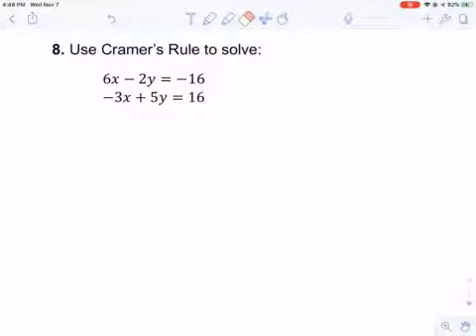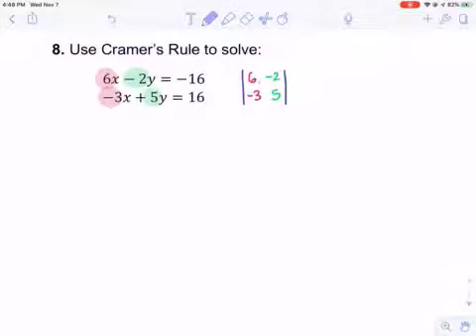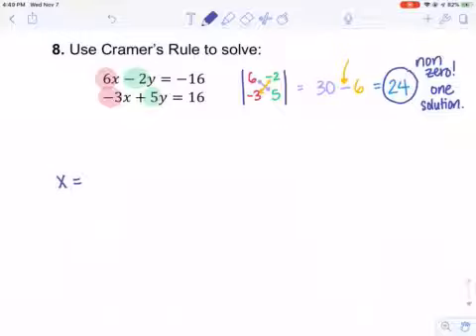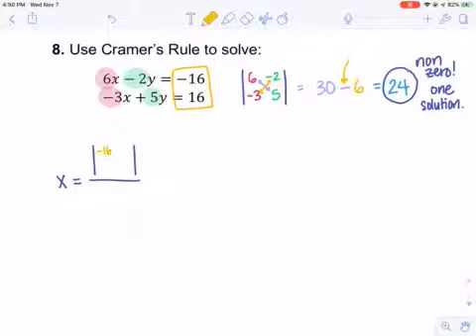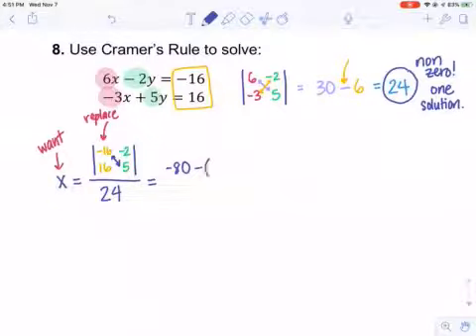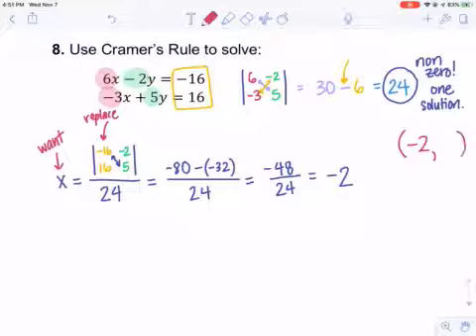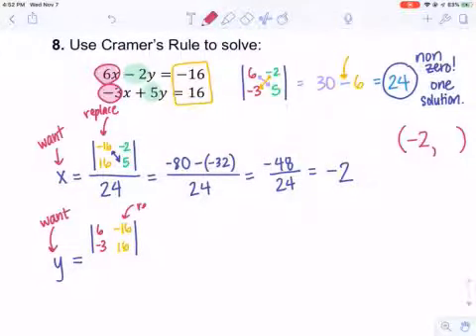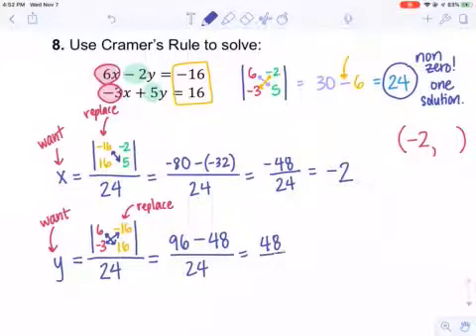Using Cramer’s Rule to Solve a Linear System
A quick look at using Cramer’s Rule with matrix determinants to solve independent linear systems.